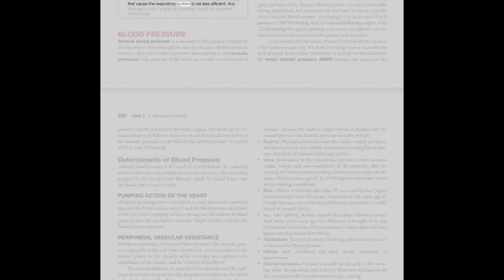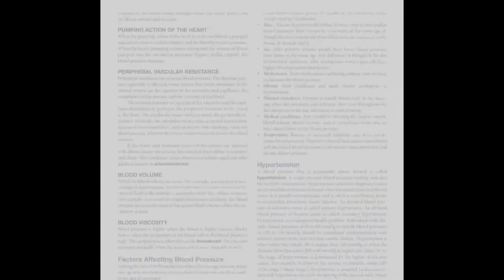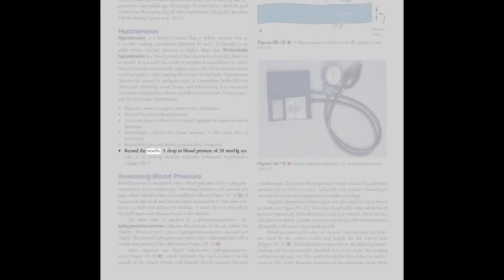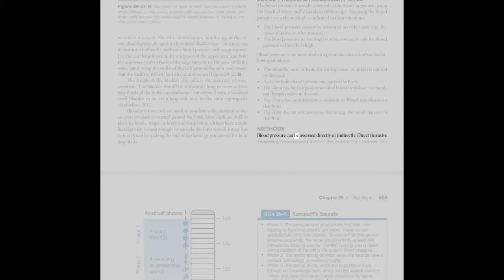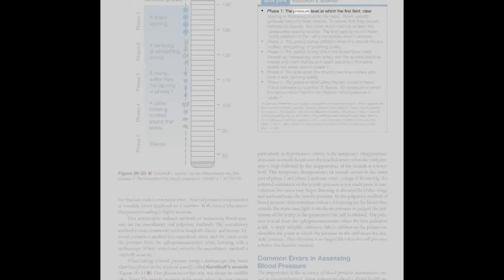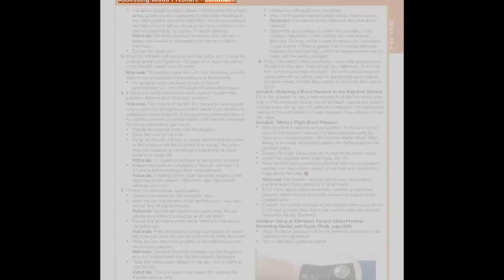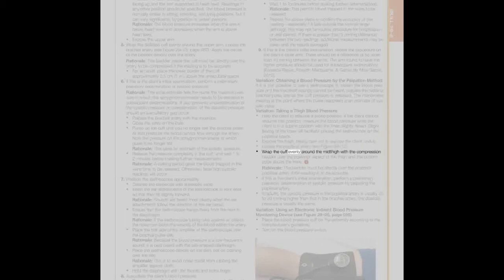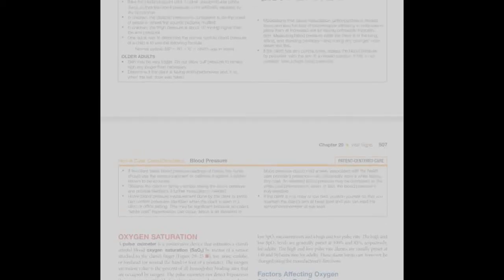קוזייר סימנים חיוניים לחץ דם